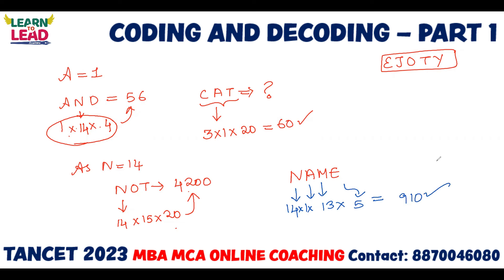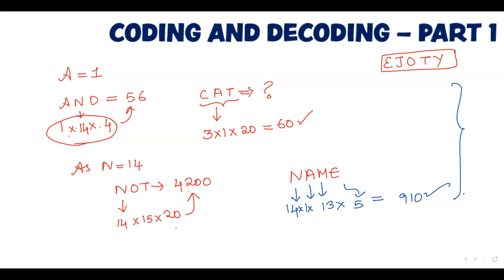CODING & DECODING | SHORTCUTS | PART 1 | TARGET TANCET 2023 | MAT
TANCET 2023 exams falls in the month of February 2023.
Coding & Decoding is one of the important topic students should concentrate to score. Under this topic questions will be asked in both MBA & MCA Exams.
In this video we have given few shortcuts based on CODING & DECODING.